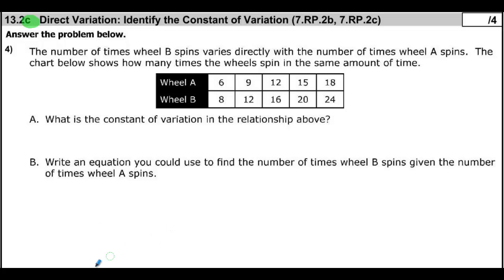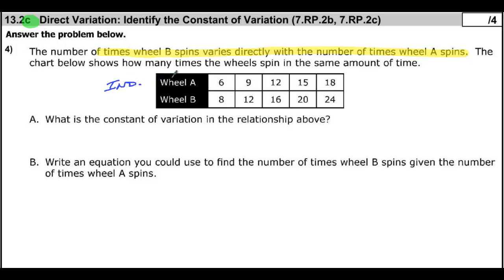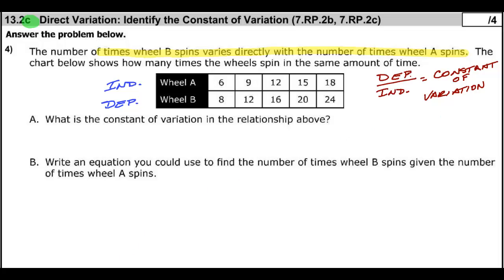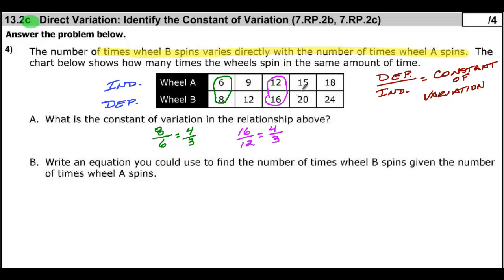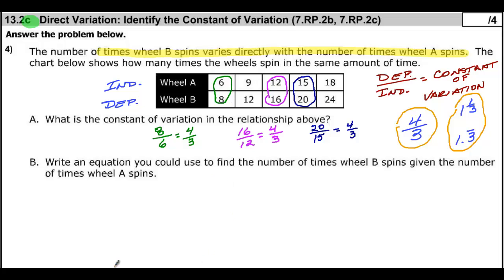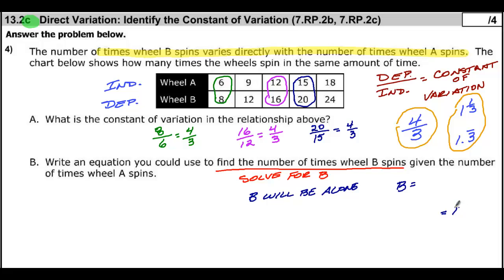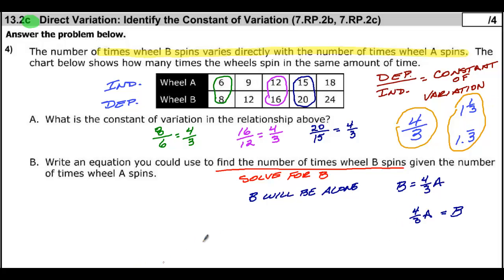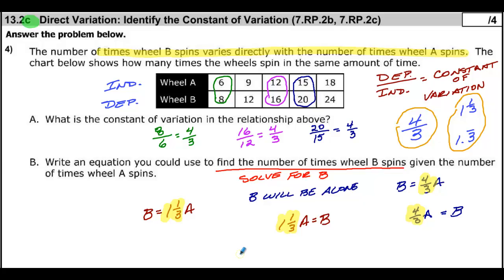Mr. Willmarth, AGGIE Math-7: Week-15, Concept 13.2c